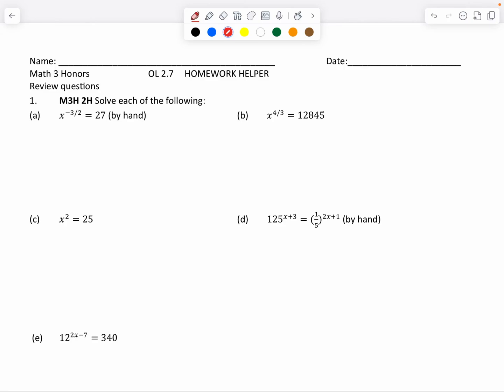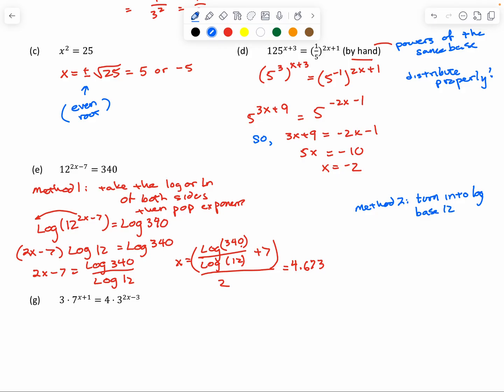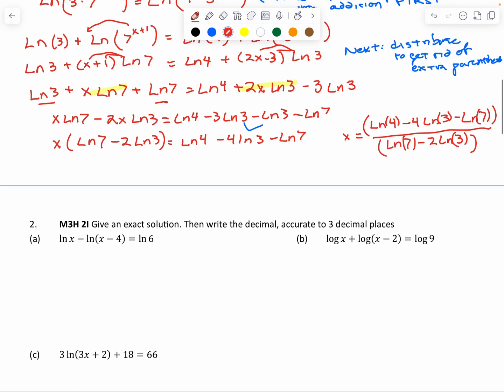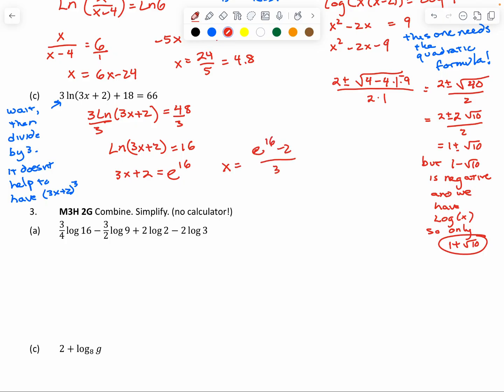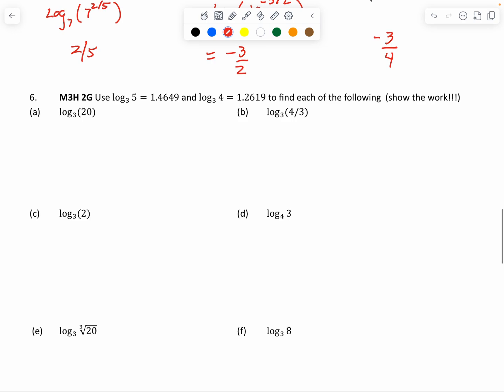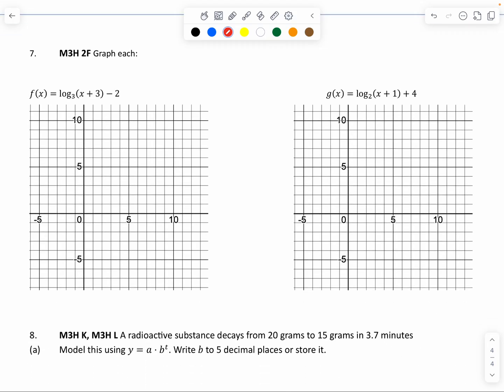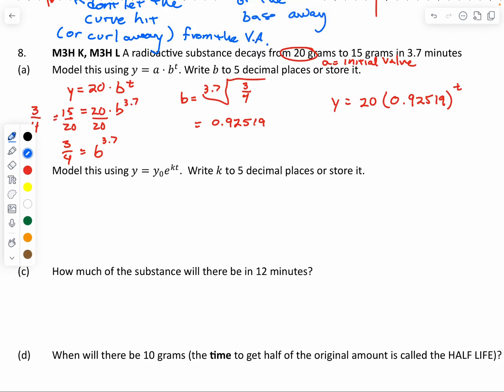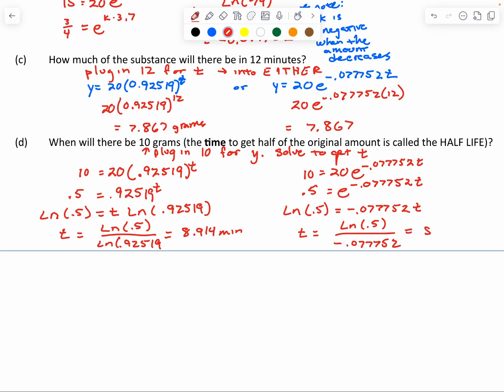M3H OL 2.7 Hwk Helper